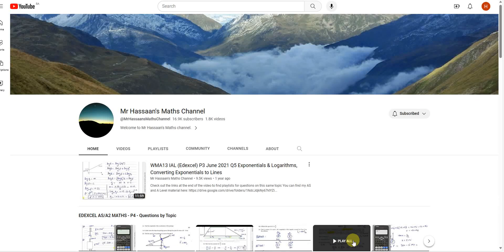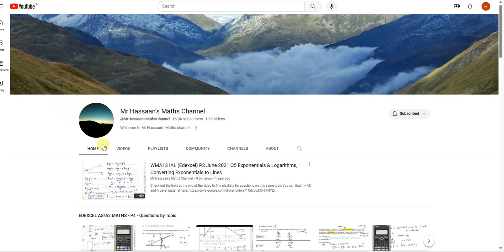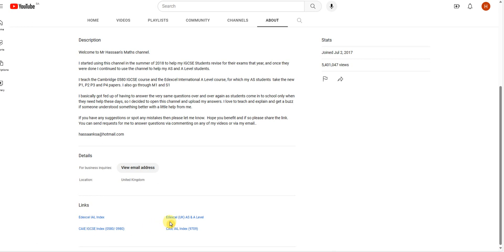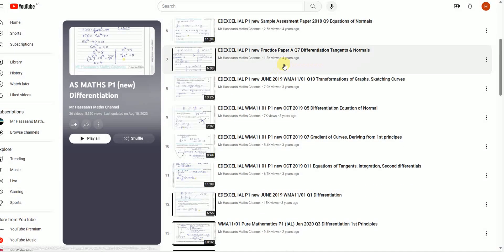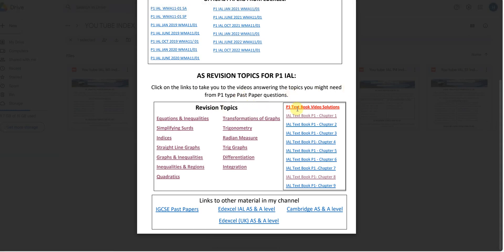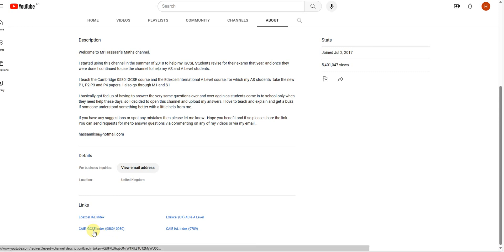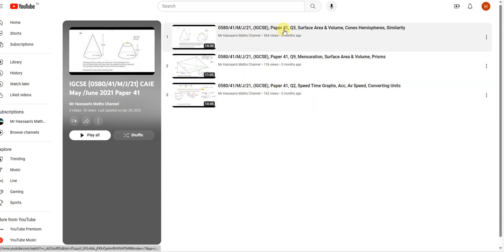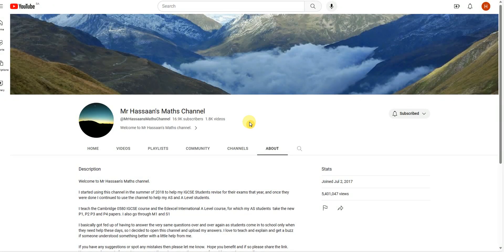How to navigate my You Tube Channel